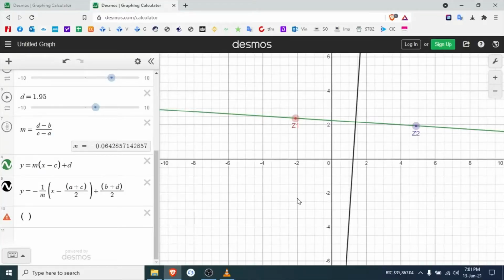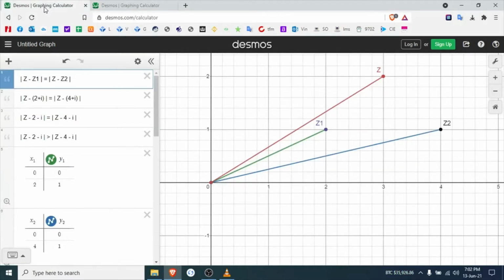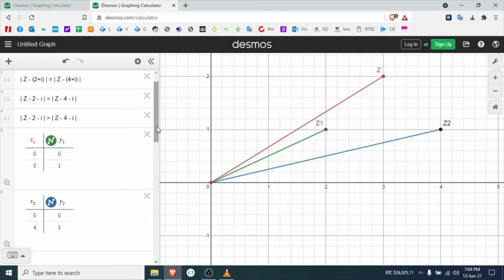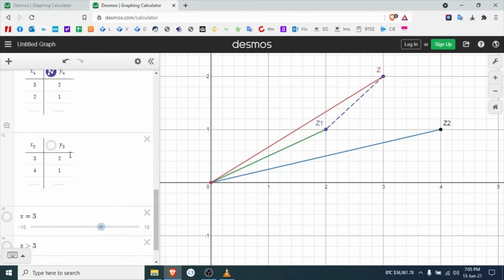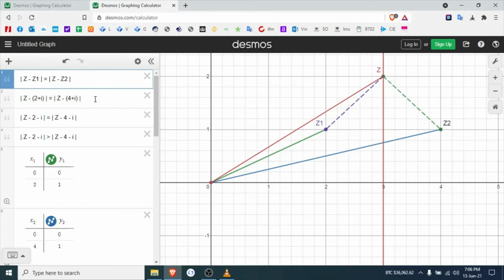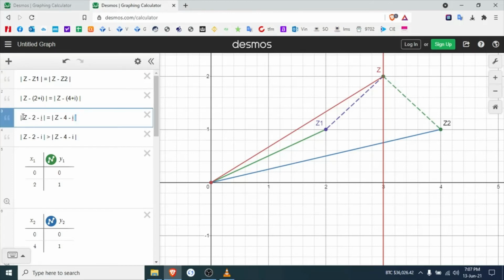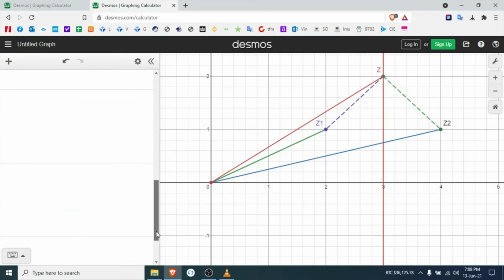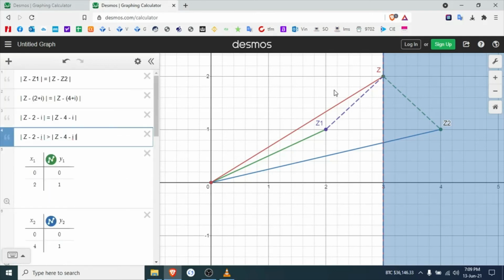Loci in the complex plane - perpendicular bisector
Cambridge International A2 level. Pure 3 Maths.
Grade 12 (US) Year 13 (UK)